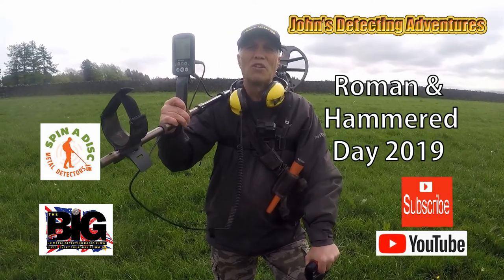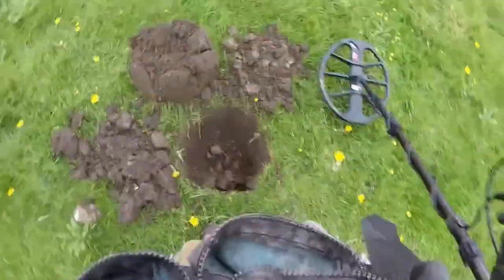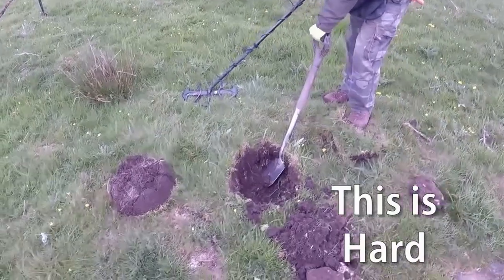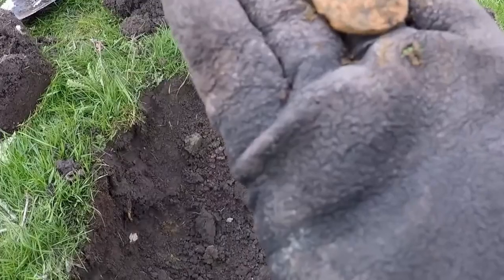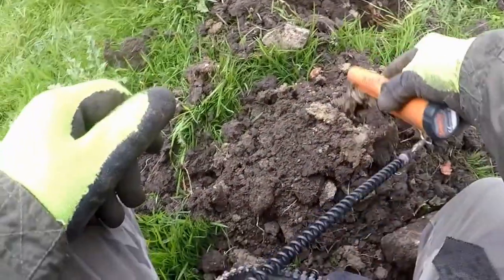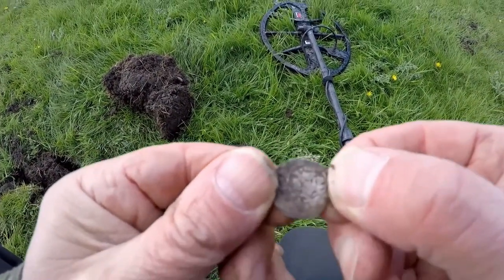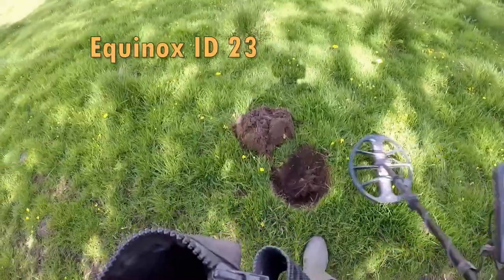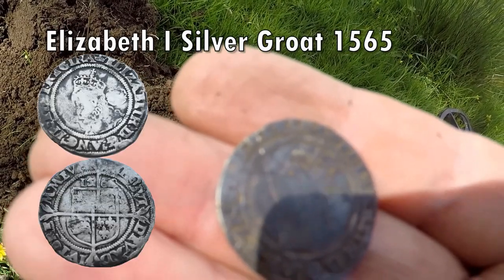Roman & Silver Hammered Finds & But Who is the Emperor & King?